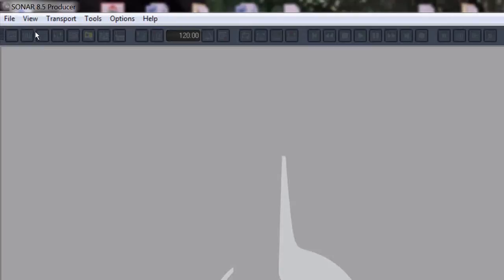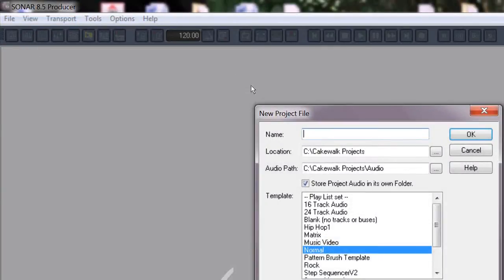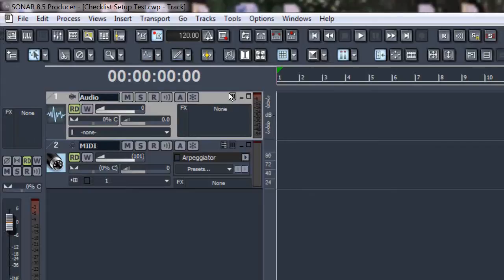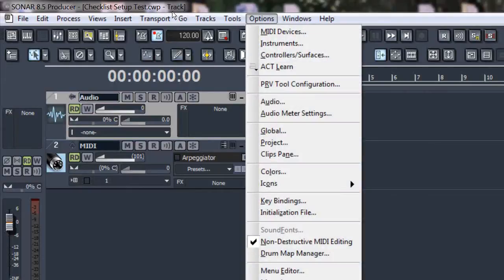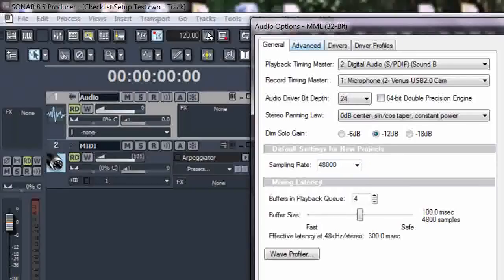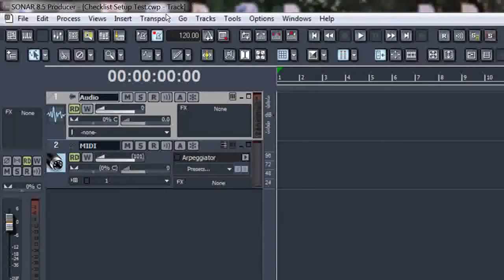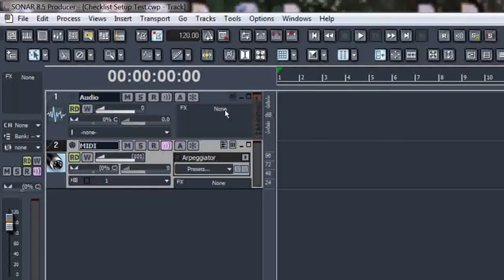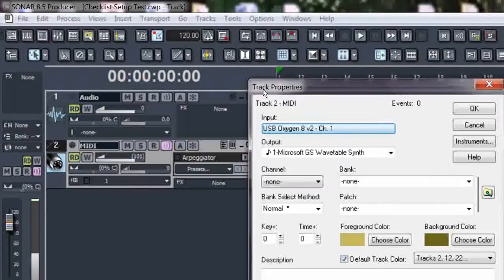Week 2 Assignment for Music Production @ Coursera.org